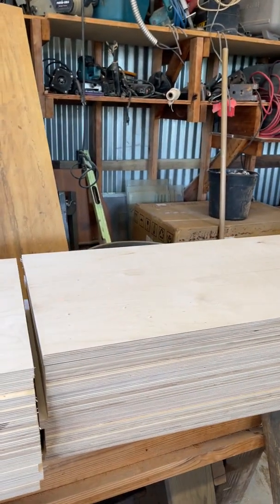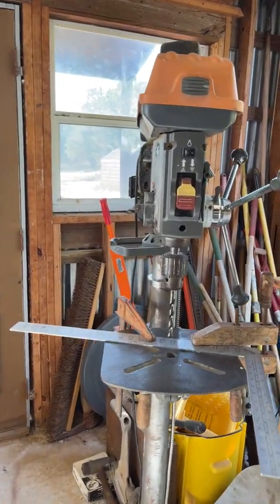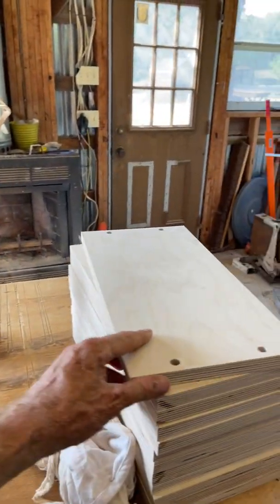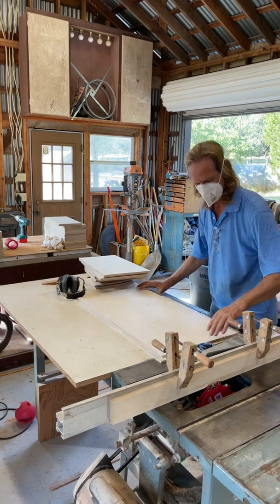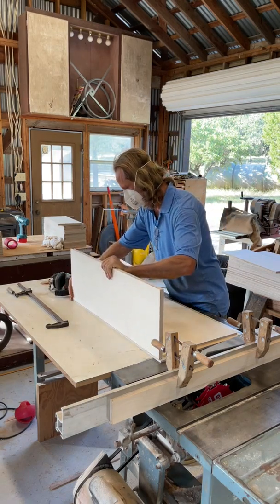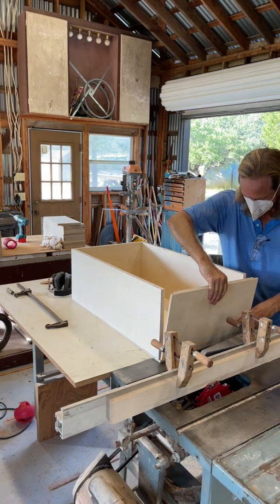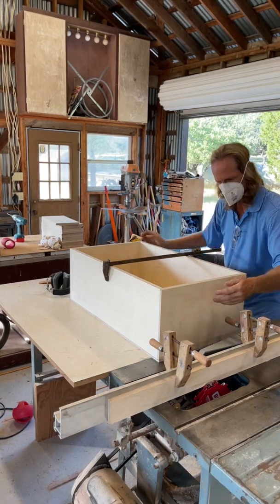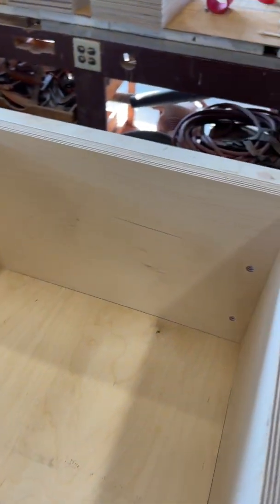Lifepo4 Battery Boxes Ready To Assemble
The parts for the Lifepo4 energy solar storage boxes are ready to assemble. This is an overview of the parts and plans. I also show how to rabbet the bottom piece and dry fit the components. I show a cameo of rebuilding and adjusting the old Delta band saw so I can make some small notch cuts on the small electronics access door for the Anderson disconnect.